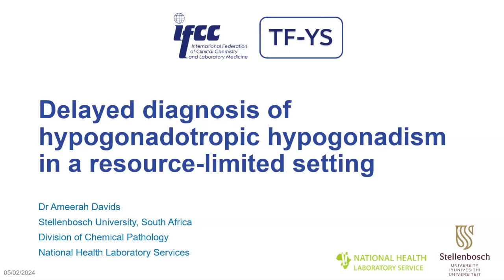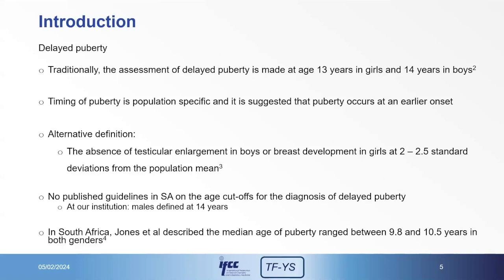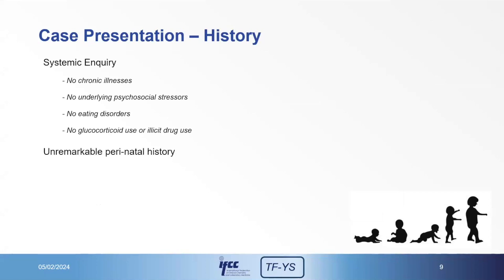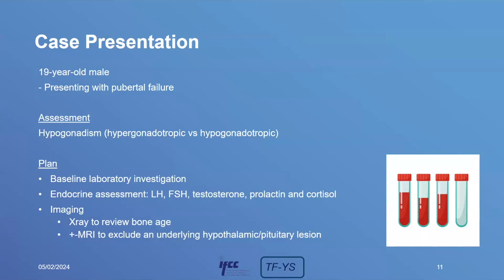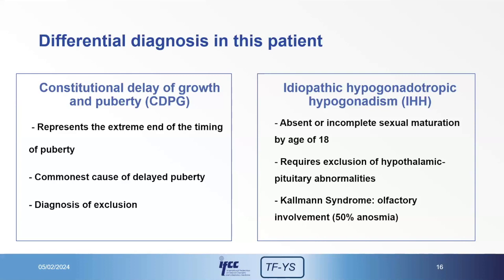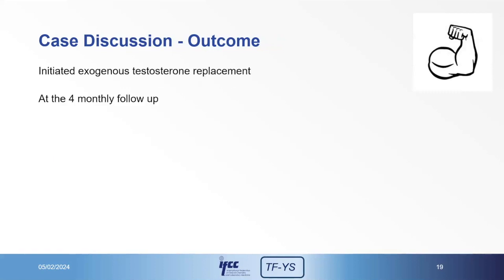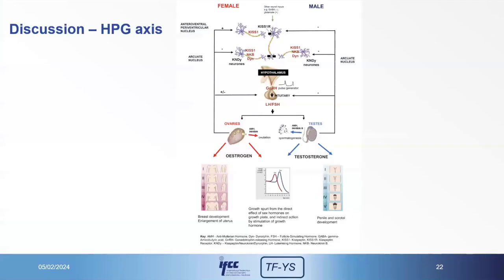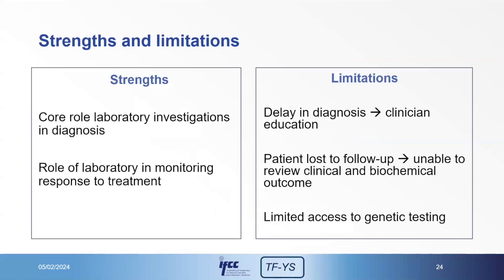Hypogonadotropic Hypogonadism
Delayed Diagnosis of Hypogonadotropic Hypogonadism in a Resource-limited Setting by Ameerah Davids (South Africa)
~IFCC-TFYS Clinical Case Discussions~Session 2~ 5th Feb 2024~

edited by Udara Senarathne - IFCC TFYS Member @Udara_Senarathne